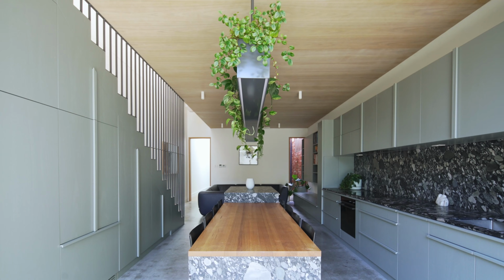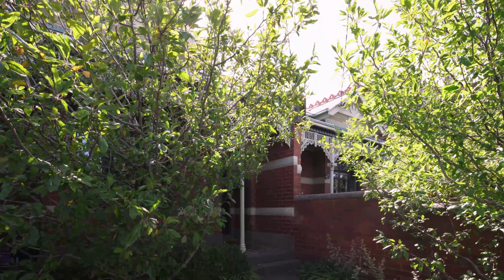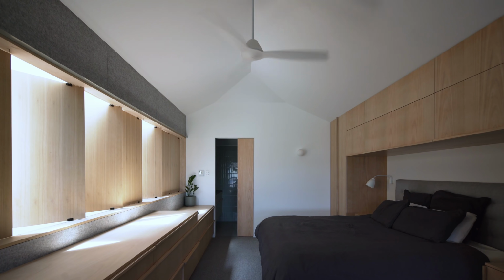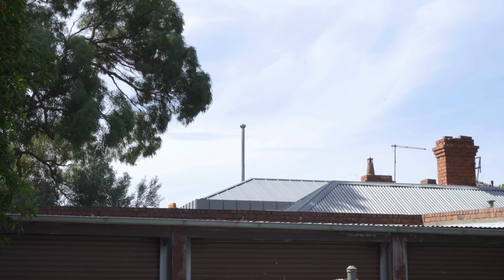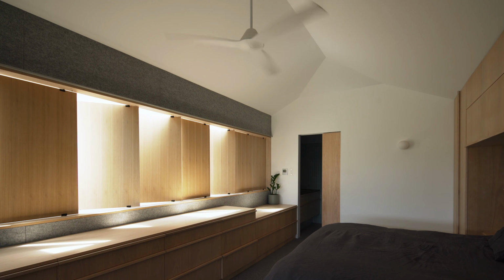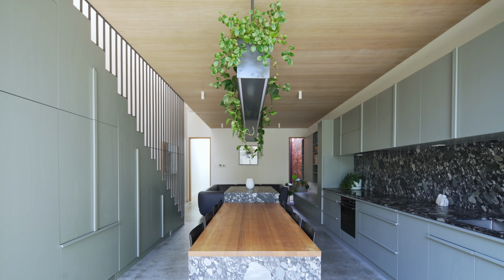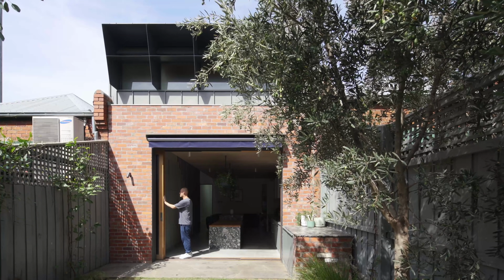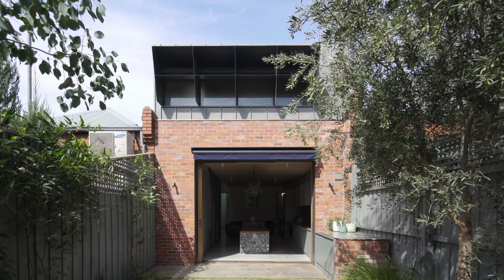This Architect Pushed for Maximum Sustainability on His Own Home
Melbourne-based architect Nick Harding wanted to use his own home as a prototype to see what maximum sustainability could look like for the quintessential Melbourne heritage row house and if it was possible to make his home energy neutral. With row houses though you're limited with your orientation, especially in areas with strict heritage control, and so Nick's home had an east-west aspect, far from the ideal of south-north for good passive design.

Picking up cues from the olive trees, Nick went with a subdued green for the joinery, creating a calm interior space. He tested a lot of greens and ended up creating his own signature colour by adding a tiny amount of green to a grey base, giving a desaturated appearance.

Produced by The Design Emotive
Filmed and Edited by The Design Emotive / Anthony Richardson